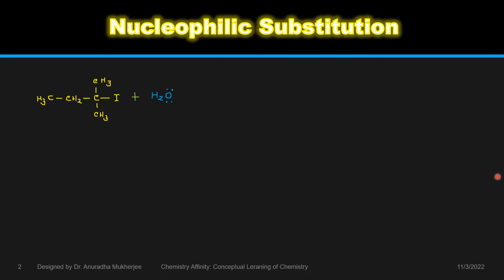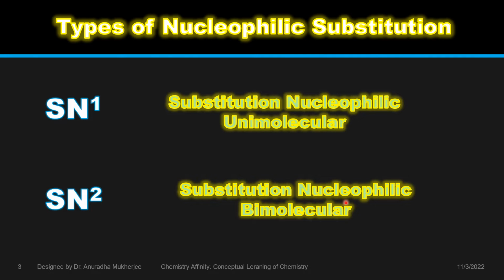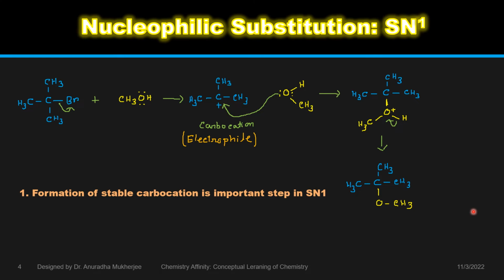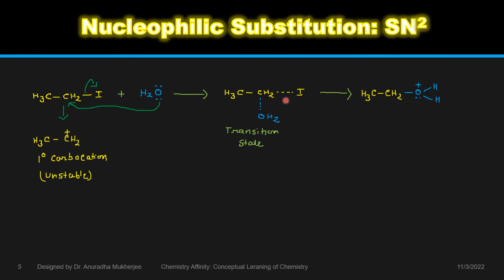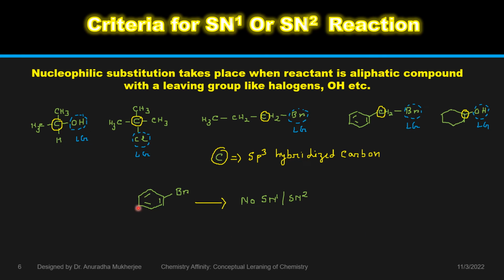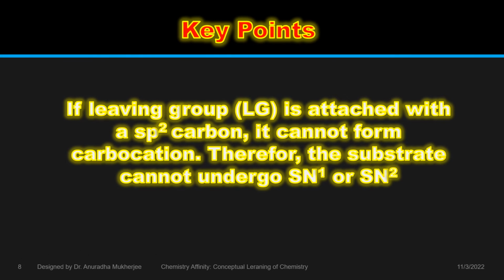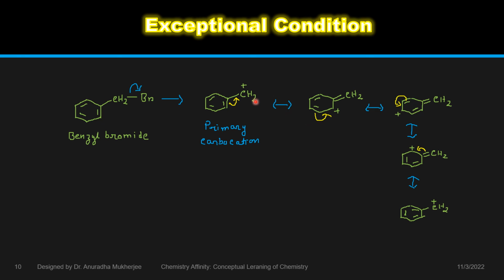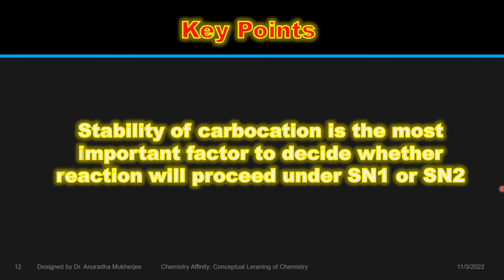Fundamental Concept on Nucleophilic Substitution: Part 1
Nucleophilic substitution is a fundamental reaction mechanism of organic chemistry. This video elaborates SN1 and SN2 mechanism with examples. It also explains the suitable substrates for these reactions and the substrates are not appropriate for nucleophilic substitution reactions.